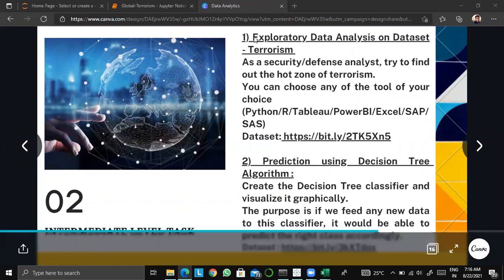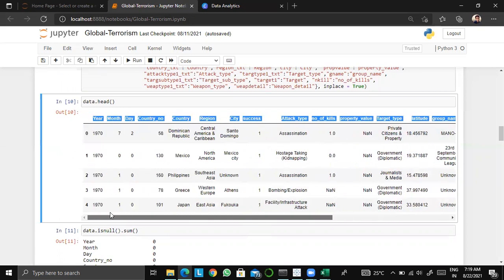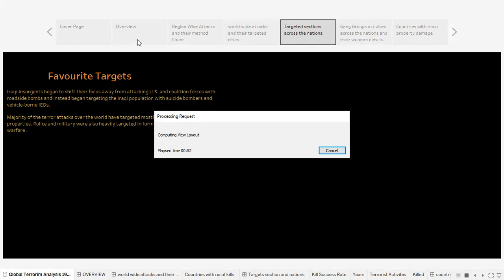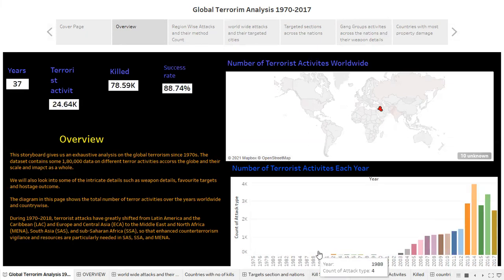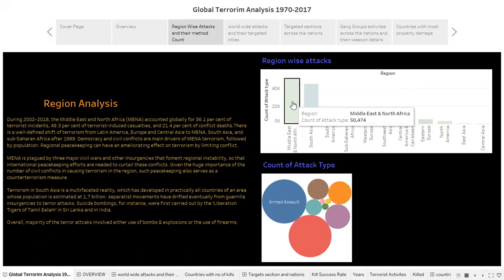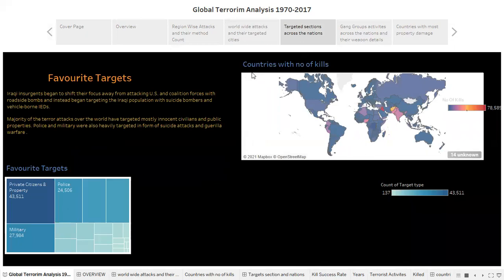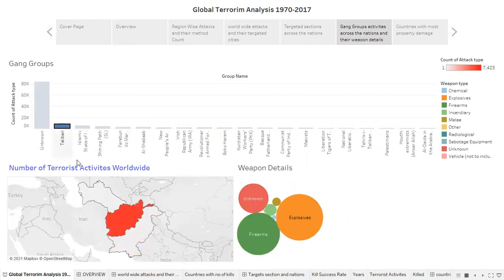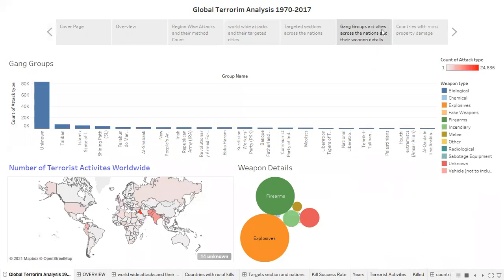Global Terrorism Data Analysis using Tableau